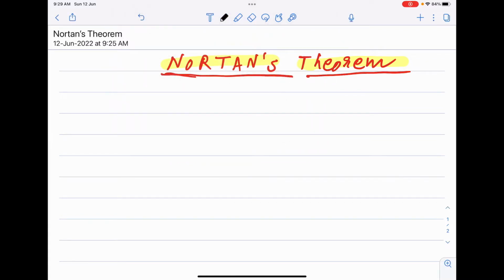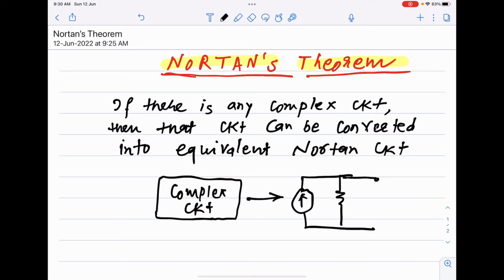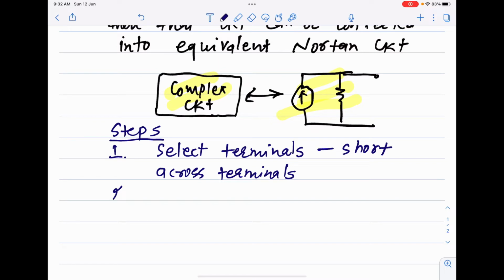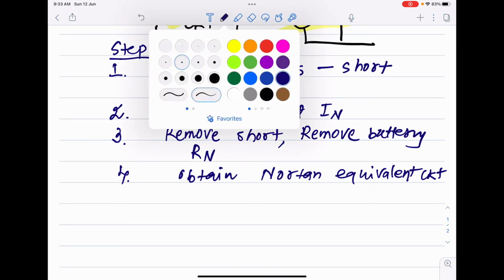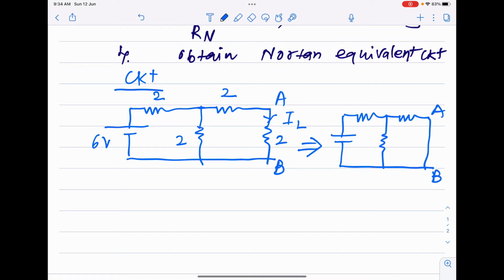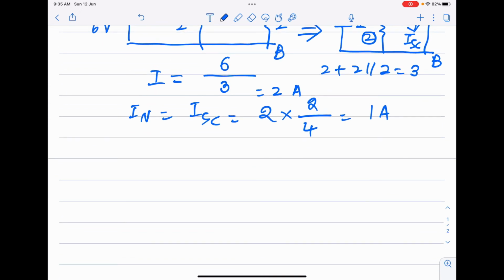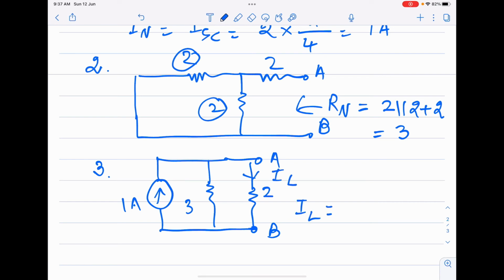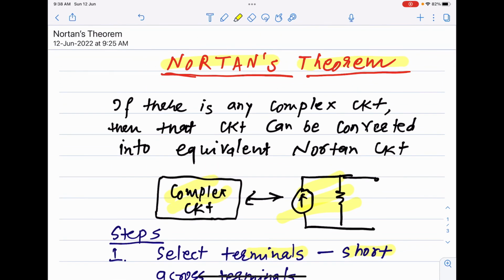Nortan’s Theorem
Nortan's Theorem along with example is explained